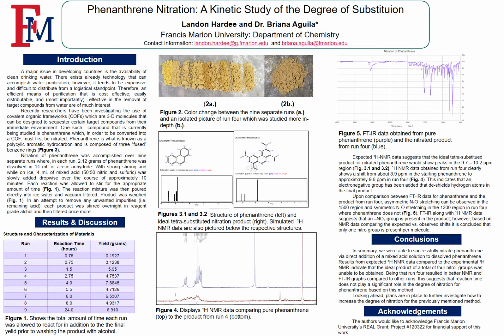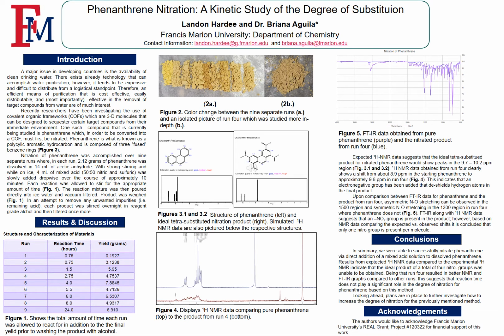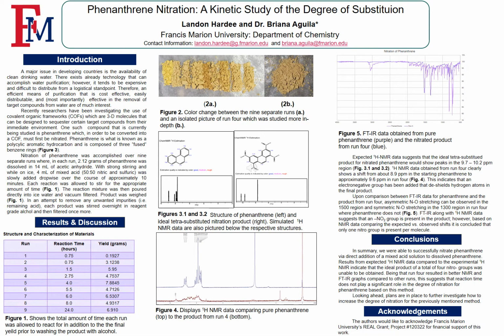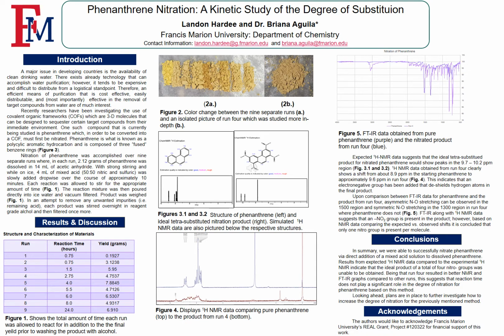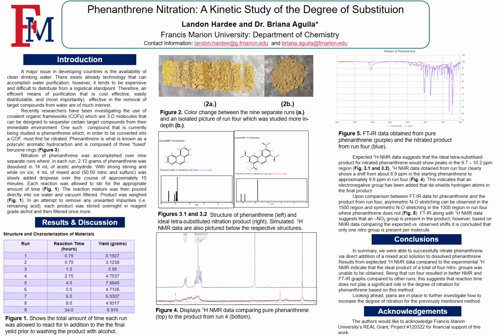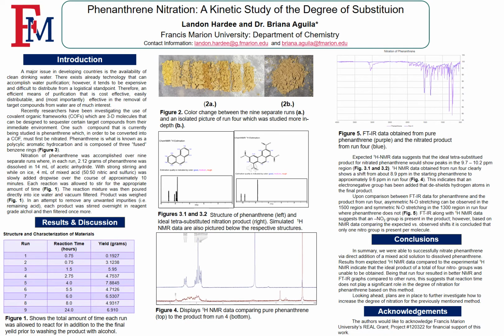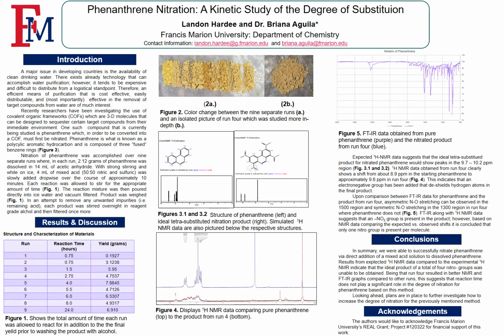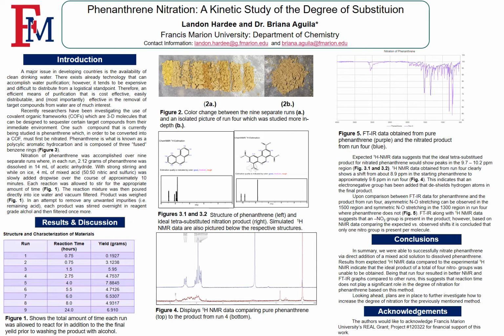Phenanthrene Nitration: A Kinetic Study of the Degree of Substitution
Authors: Landon Hardee & Briana Aguila
Area: Chemistry
Nitration of common organic molecules are well studied and understood. The addition of nitro- groups (R-NO2) onto organic compounds can be achieved by various means; however, some methods may prove more efficient than others. This research provides insight into the efficiency of one method for the nitration of phenanthrene. Phenanthrene is a polycyclic aromatic hydrocarbon (PAH) which is of interest for further research upon the discovery of an efficient route of nitration. One method currently being studied involves dissolving the phenanthrene in acetic anhydride and the drop-wise addition of 4 mL of 50:50 mixed acid (sulfuric and nitric acid) while the solution is stirred on ice. Throughout the nine runs that have been attempted, after the acid was added the solution was allowed to stir on ice for a set time that varied from run-to-run. Due to phenanthrene's low solubility in water, the solution was then poured into room temperature water and vacuum filtered. In an attempt to remove any remaining acid or unknown impurities, reagent grade alcohol was added to the sample which was left to stir for twenty-four hours, after which, it was filtered once more. Analytical tests were performed on each sample including FTIR and H-NMR to evaluate the degree of nitration and efficiency of the various runs.